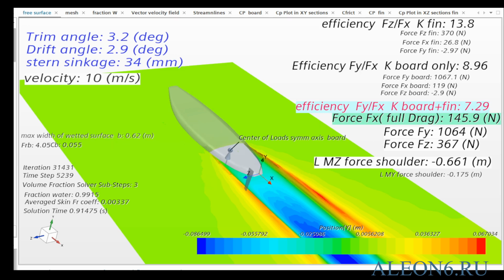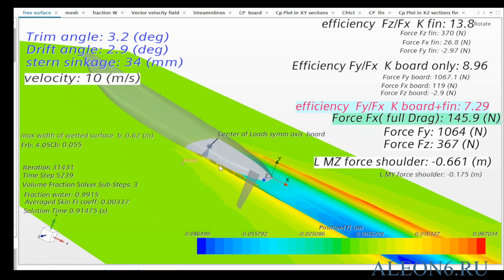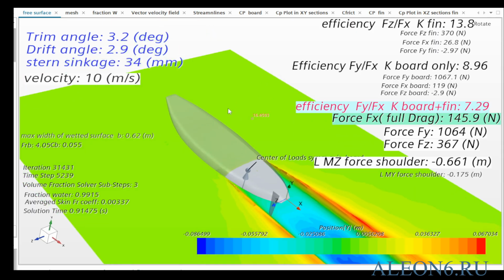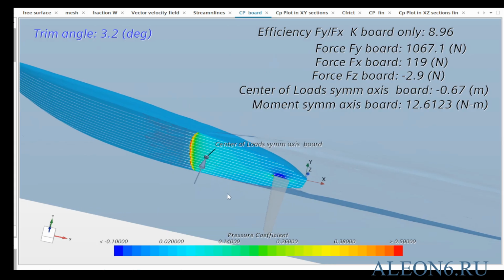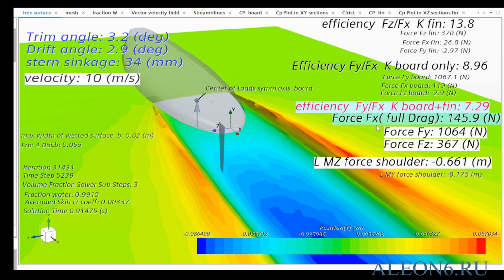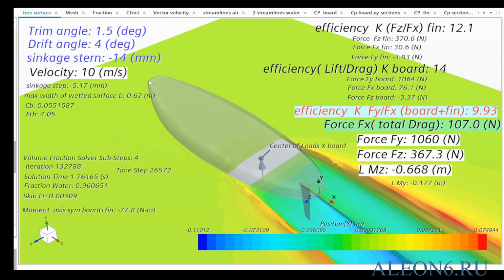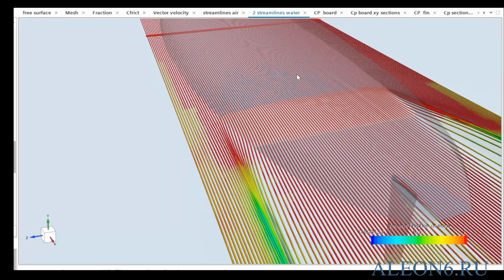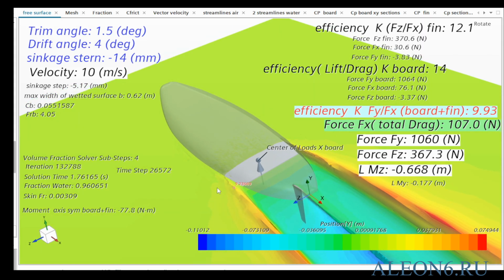Windsurf board in flat water with a cambered step compared to a regular one in CFD simulation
Simple simulation of the motion of a board with  step and without  in drift  motion at a  constant speed of 36 km/h through  flat water surface without chop . Provided that  Lift  1064H , drift resistance force  367H,  center of pressure   from stern  66cm are given .

00:02 Part 1 Conventional flat bottom, Resistance 145H
06:05 Part 2 Bottom with a  step in the form of a curved wedge, Resistance 107H
10:51 View of manually  modified bottom at old  RRD 149L  board

Text version of a simpler symmetrical flow simmulation without fin is

In some way a related design Boat with a 15 deadrise and a concave Johnson 3term step : - 2006 Cambered stepped Dynaplane by E Clement - here Pdf
One can find  from p. 58 in Appendix A towing tank tests  of cambered  by Johnson profile 3t planing plates with mean wetted surface aspect ratio= 2 .   Lift/Drag  ratios up to 16

--Other materials: Epstein L.A. Wake behind a hydrofoil and planing plate, Grebeshov Experimental studies of plates with deflection